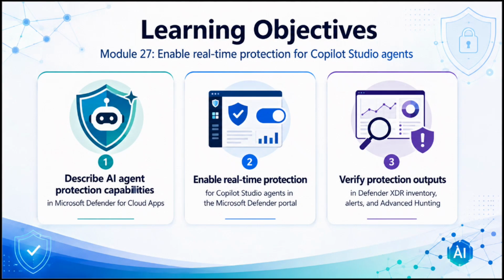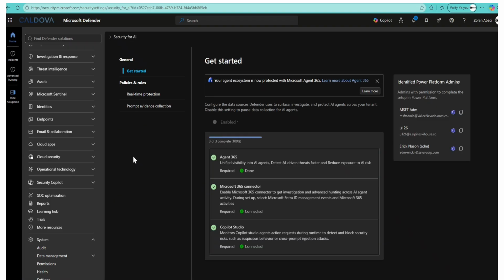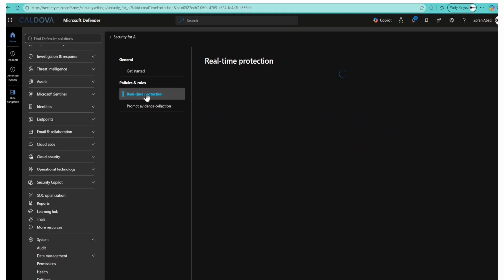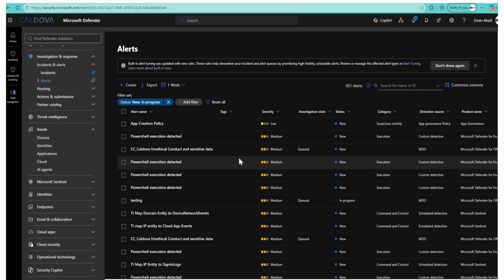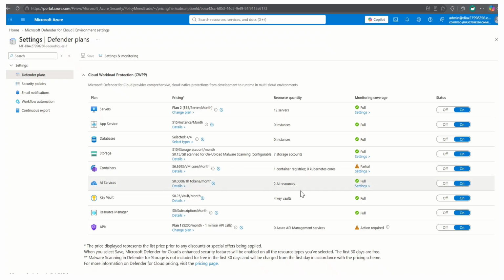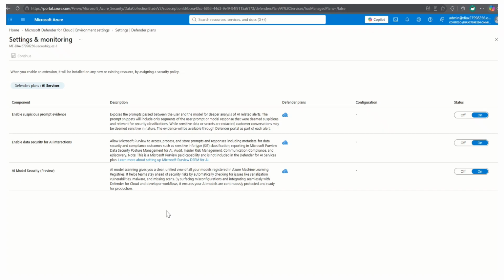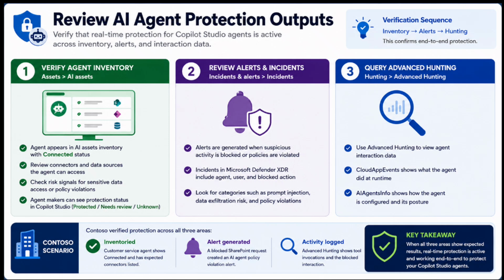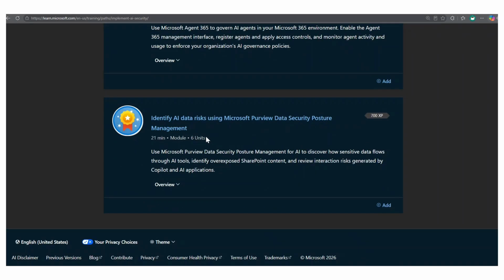27. Enable real time protection for Copilot Studio agents | SC-500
Configure Microsoft Defender for Cloud Apps to provide runtime protection for Copilot Studio agents. Enable protection in the Defender portal Settings for AI, coordinate with Power Platform admins for App ID configuration, and verify that agent inventory, alerts, and Advanced Hunting data appear in Microsoft Defender XDR.

Learning objectives:

After completing this module, you can:

Describe the AI agent protection capabilities available in Microsoft Defender for Cloud Apps

Enable real-time protection for Copilot Studio agents in the Microsoft Defender portal

Verify that agent protection outputs appear in the Microsoft Defender XDR inventory, alerts, and Advanced Hunting